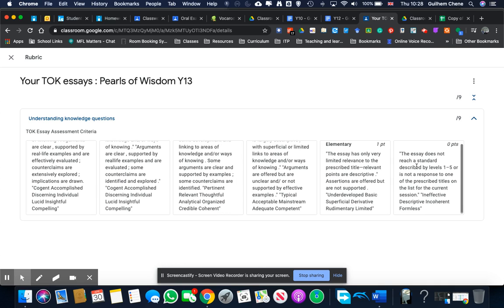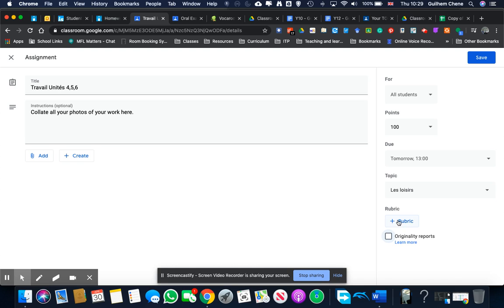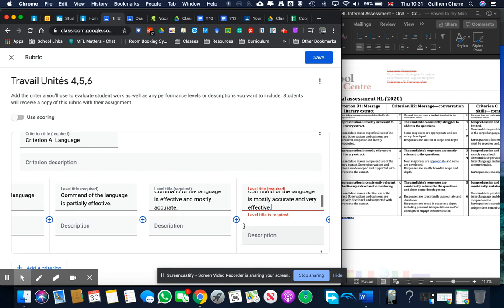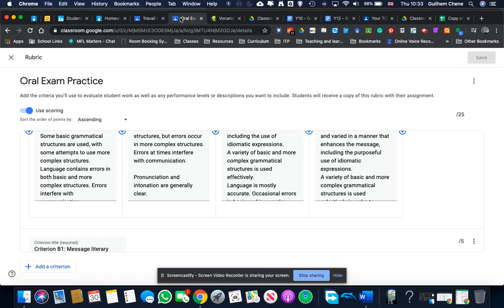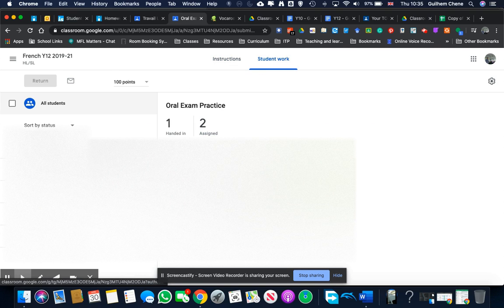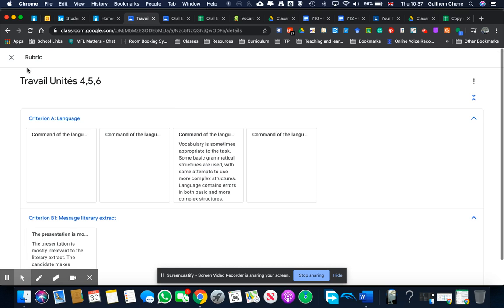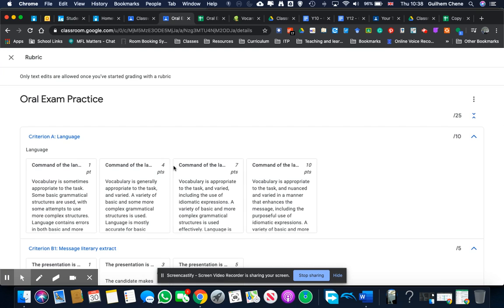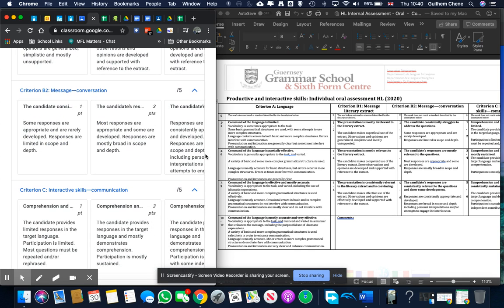Google Classroom Mark Student Work Faster Rubrics: Create, import and share them fast! 😝